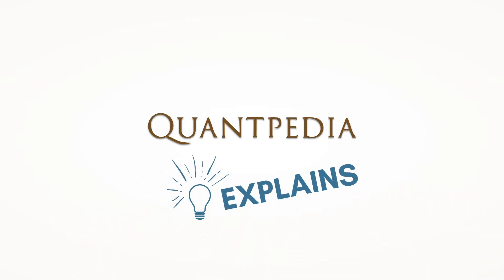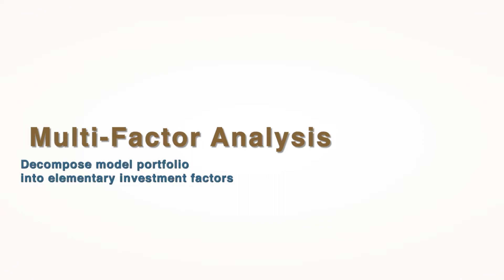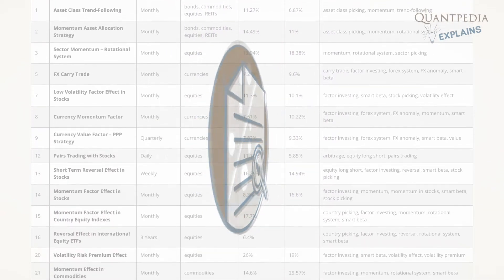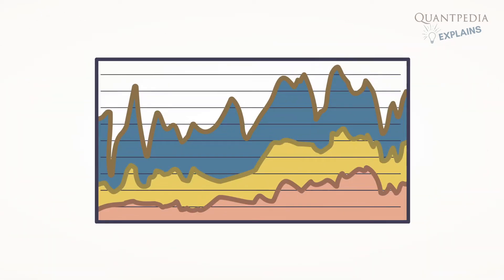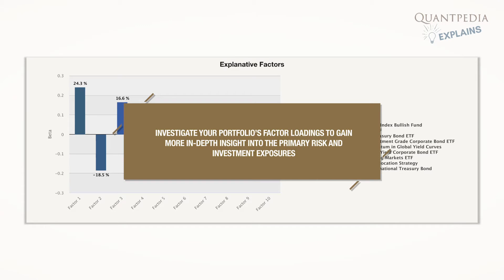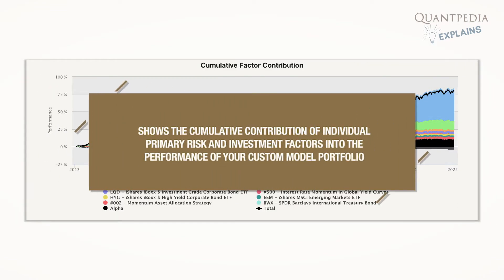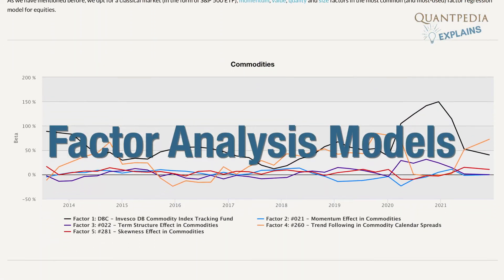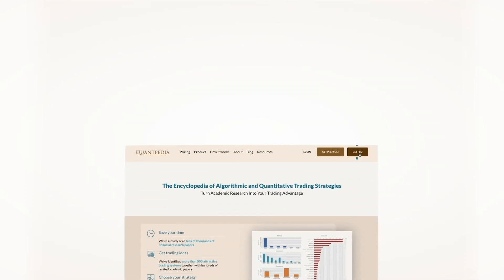Quantpedia Explains - Multi-Factor Analysis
Welcome to the next Quantpedia Explains video. This brief video will speak about the Multi-Factor Analysis report, which enables our clients decompose their custom model portfolio into elementary investment factors using our state-of-the-art multi-factor regression analysis with over 80 underlying factors.